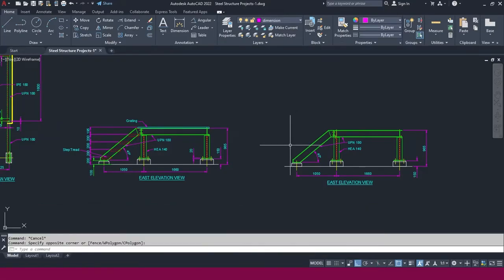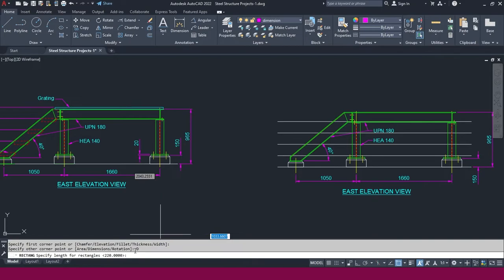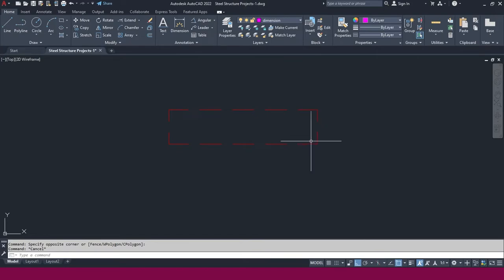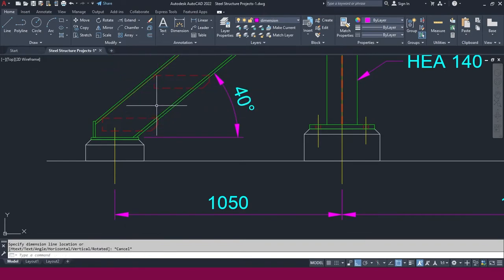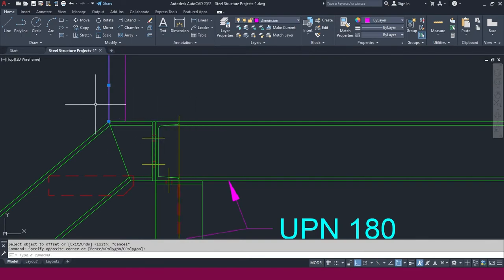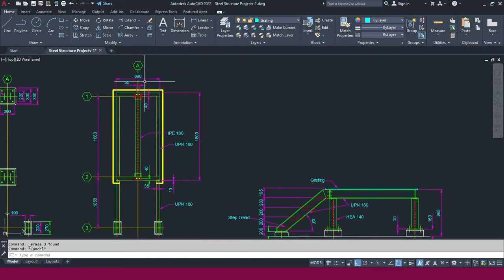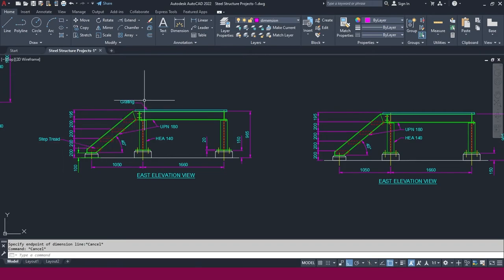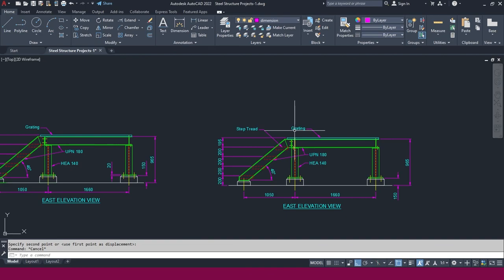4 AutoCAD Steel Structure Tread and Grating in Elevation View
4 AutoCAD Steel Structure Tread and Grating in Elevation View

Complete AutoCAD Course with Steel Structure Project Based Training Available in Udemy